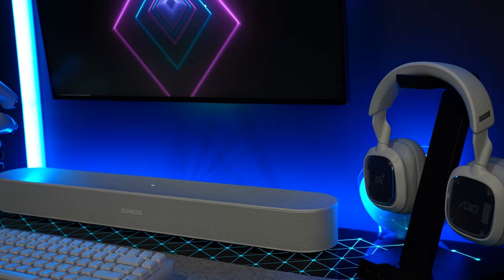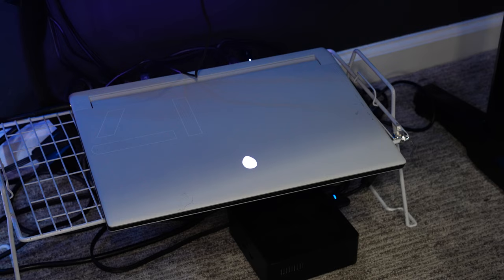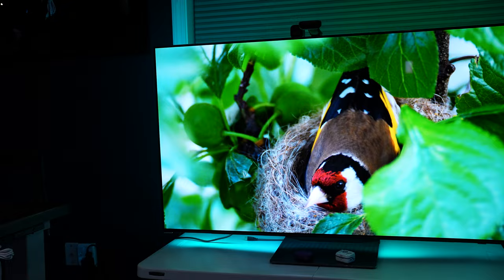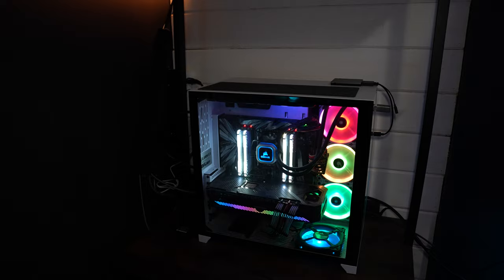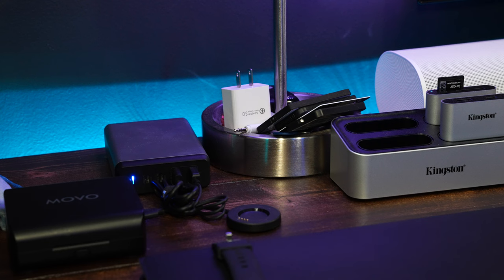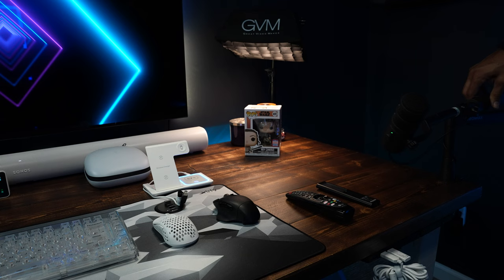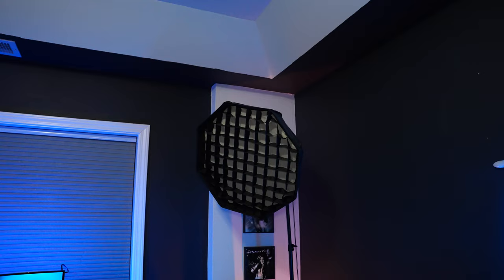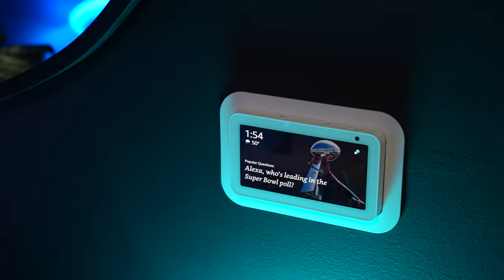My Insane $30,000 Gaming Setup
My Dream Office Setup! It took over 5 years to get here! But. ITS UP FROM HERE!! Here is what almost $30,000 or more will get you!!

Laptop Setup!
Eureka RGB GTG Gaming Desk
LTC Neon75 Keyboard
Xbox Series X Robot White Controller
Play Vital Xbox Series X Controller Skin
Govee Light Bars
Govee Glide Wall Light
Sonos Beam Gen 2
KZ Gaming Headset
Audio-Techna ATH-M50xBT
Logitech G Astro A30 Gaming Headset
Logitech G Cloud
Nintendo Switch
Oivo Games Asymmetrical Grip for Nintendo Switch
Backbone One Mobile iOS Controller
Backbone One Mobile Android Controller
Alienware X17 R1: The 2021 Version is almost unavailable anymore
Specs: 4k 120hz Screen, Cherry MX Keys, 11th Gen I9, 64gb Ram 1TB+2Tb SSD, RTX 3080 GPU

Shelving Unit Setup:
Bon Augure Industrial Sofa Console Table Rustic
Govee RGBIC Aura Smart Desk Lamp
Scuff Instinct Pro Xbox Series X Controller
Various Xbox Limited Edition Series X Controllers
eXtremeRate wood soft grain faceplate Xbox Series X
Baseus Magnetic Desk Light to light shelves
Zhiyun Crane M3 Gimbal
Zhiyun Crane Weebils S
Zhiyun Smooth 4
Mobile phone tripod and selfie stick

PlayStation 5 and PC Setup:
Nathan James Theo 2 Shelf Industrial Wall Mount
Govee Aura Lite Table Lamp
Sony PlayStation 5 Digital
QNAP TVS-672XT
My Specs - two Samsung 980 Pro 1TB SSDs for Cache and 3  12TB IronWolf Spin Drives
Iron Wolf 12TB
Samsung 980 Pro 1TB SSD

Main Desk Setup:
Custom Made Desk 84in widex33-35 in deep(depth of 2x6s) and 29.5" tall:
6 2x6 boards
4 4x4 boards
6 2x4 boards cut to dimensions
4 1/2 boards for cross pattern

Samsung S95B
LG CX48 for Monitor: (updated c2)
Sonos Arc
Sonos Subwoofer Gen 3
Sony A7SIII
Logitech G735 Gaming Headset
Yunzii X75 Pro Keyboard
Xtrfy GP5 White Litus XL Gaming Pad
Xtrfy White M42 Wireless Adjustable Shape Gaming Mouse
Logitech G604 Mouse with 15 Buttons
Thronmax S6 Boom Arm
Maono PD100U Dynamic Microphone
3-1 Wireless iOS Charger
Grommet Desk-Fit USB 3.0 Hub
Satechi 108w Desk Charger

Gear:
Movo WMX-2 Wireless Lavalier Mic
Neewer Tripod
Neewer Monopod
Ulanzi Quick Release
Neewer Wall Arm Mount
Metal Wall Peg Board
DJI Air 2s
GVM 80-QD Slider